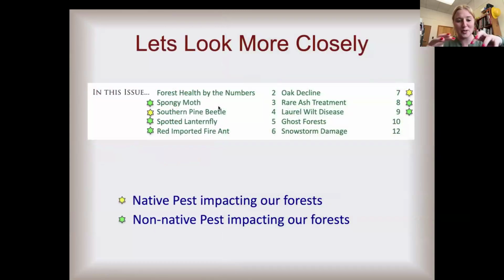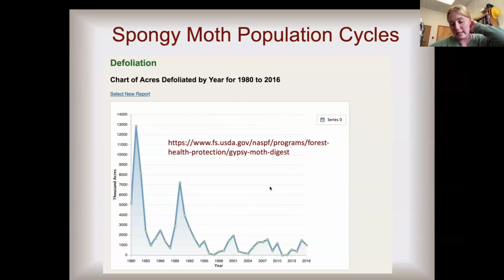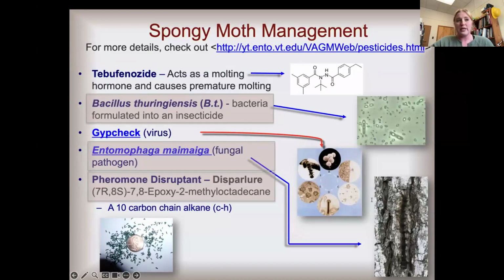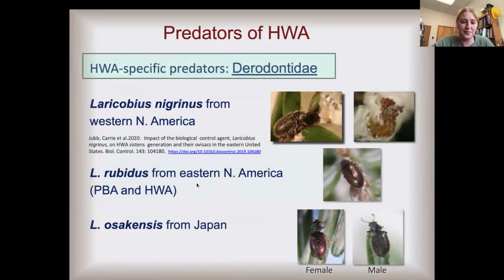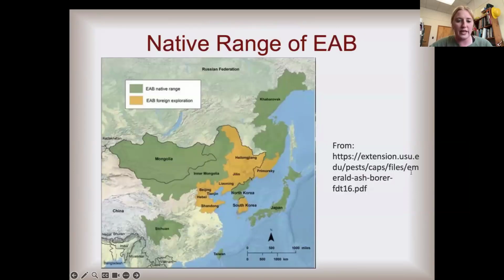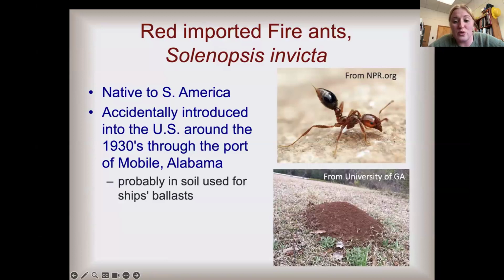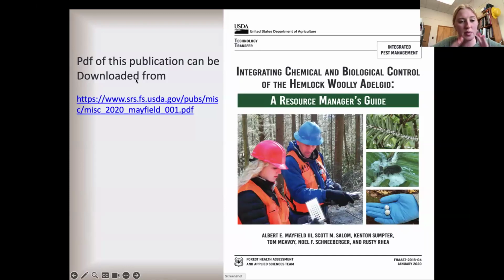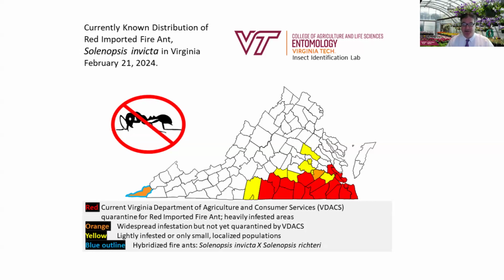April EMG Webinar - Overview of invasive forest insects pests in VA